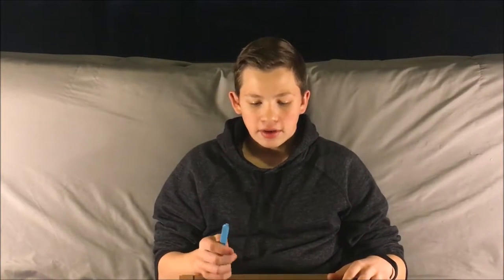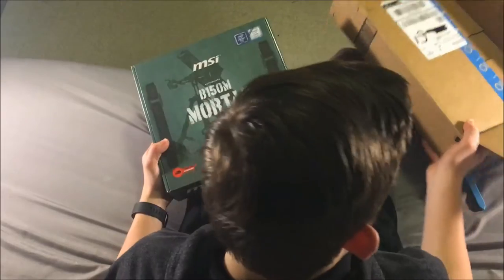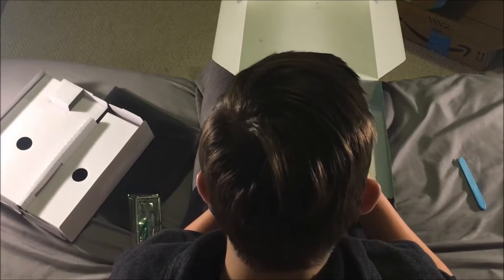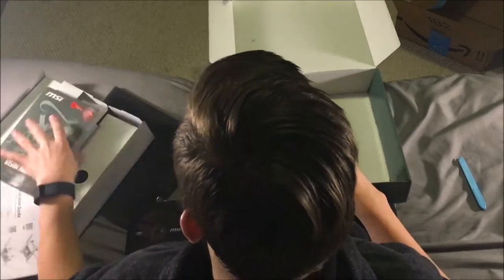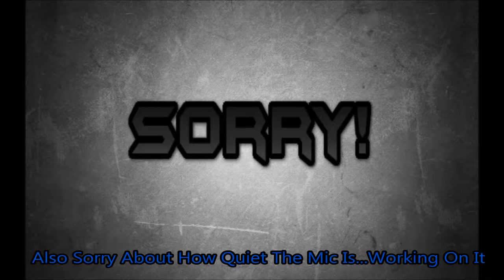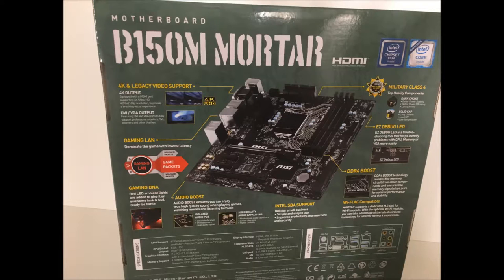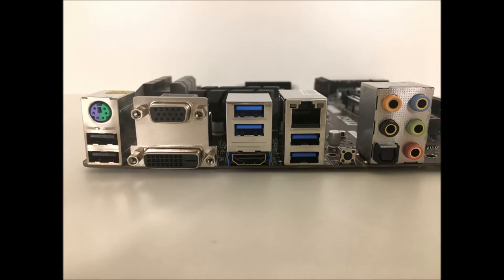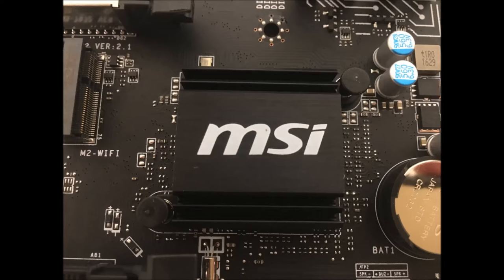New MSI Skylake B150M Mortar Motherboard Unboxing | I'm Building A Computer!!!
Donate to my Paypal if you want, it would really help out

Please leave comments on what you want me to do in other videos!

-Monga